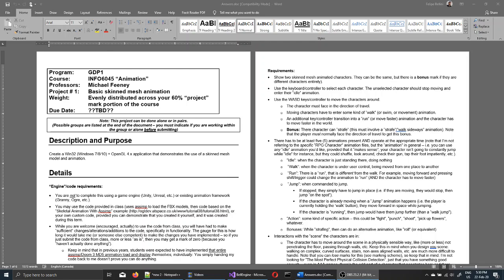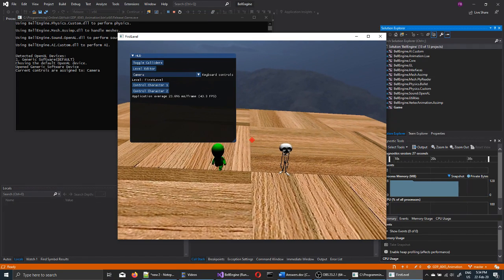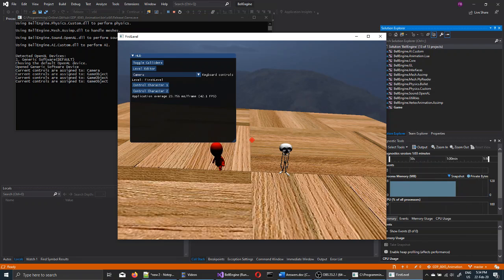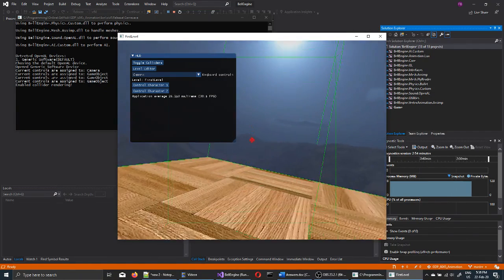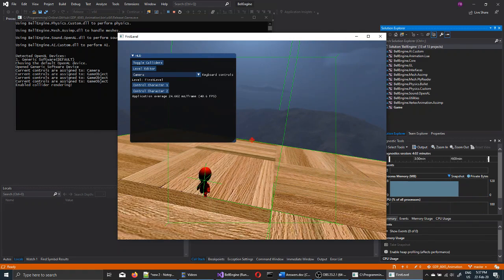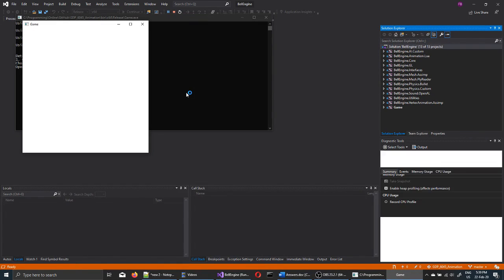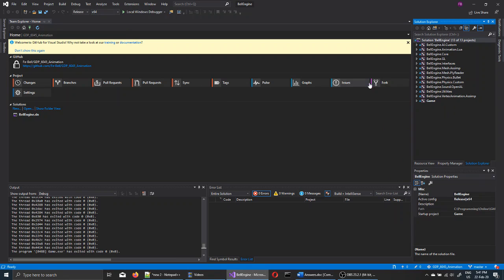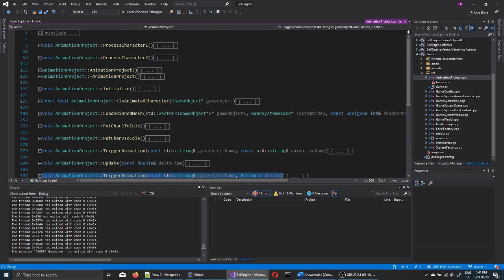GDP - Animation - Project 01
This is a brief demonstration of the Animation - Project 01 for the Game Development - Advanced Programming post-grad program at Fanshawe College.
The topic of the project was basic single-mesh animations.